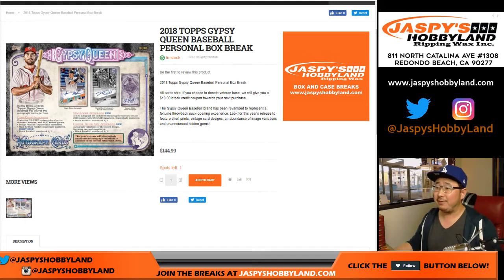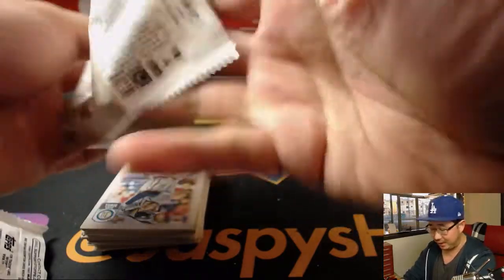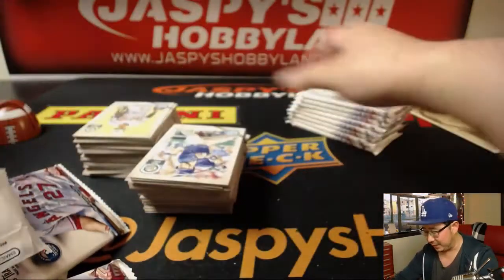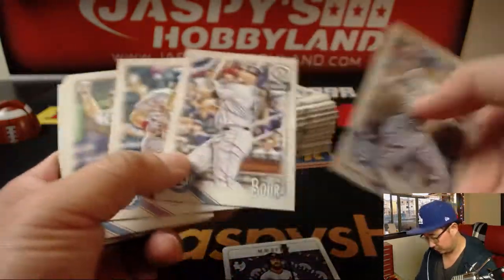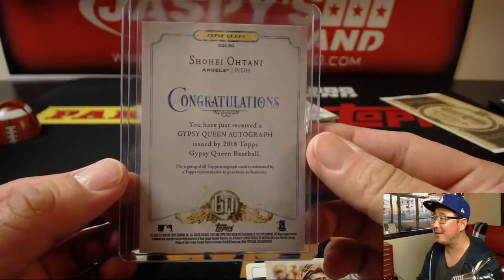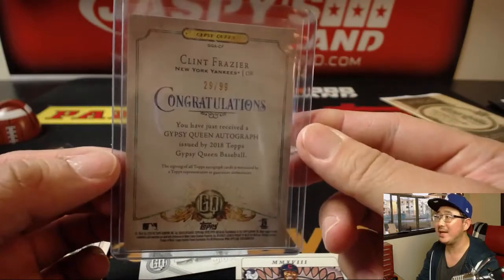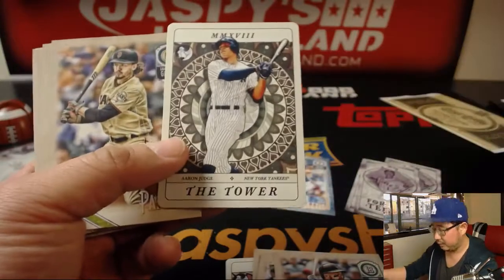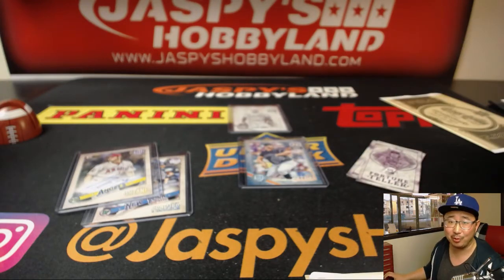Sa, 03/24/18 [1Box PERSONAL (Daniel F)] #1.1 - 2018 Topps GYPSY QUEEN Baseball (MLB)